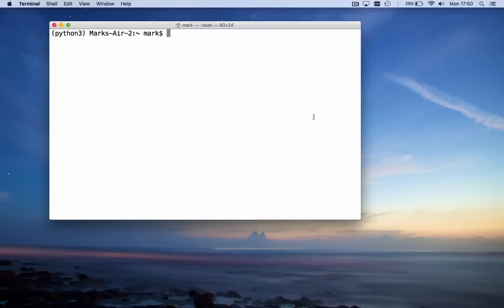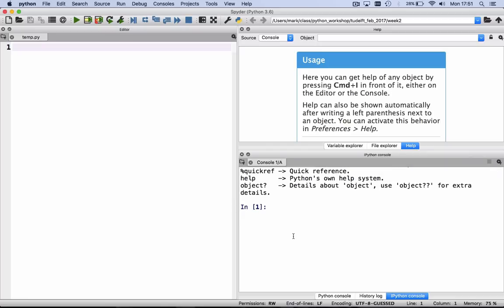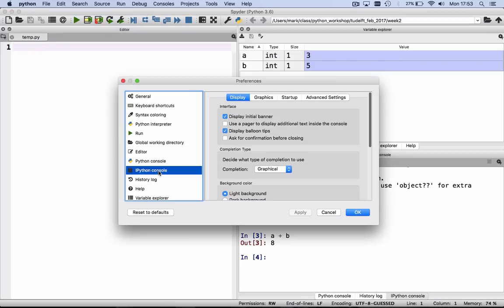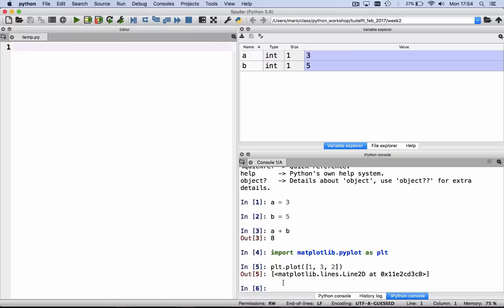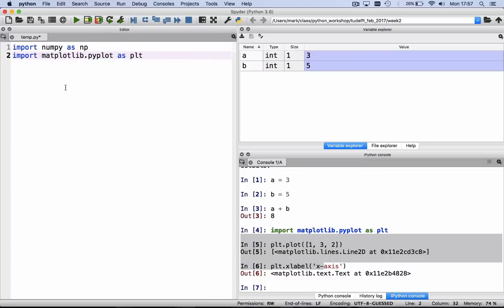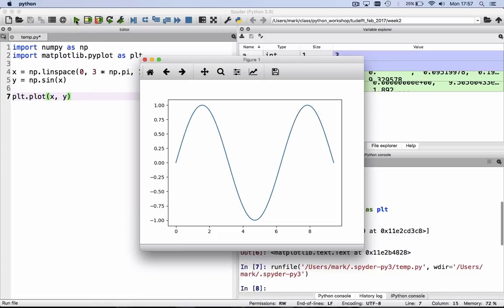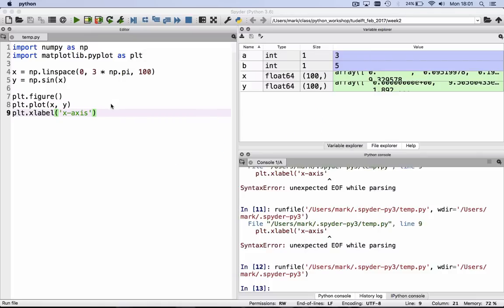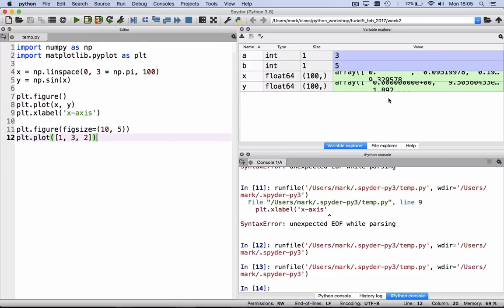brief spyder intro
(very) brief spyder intro for jupyter users